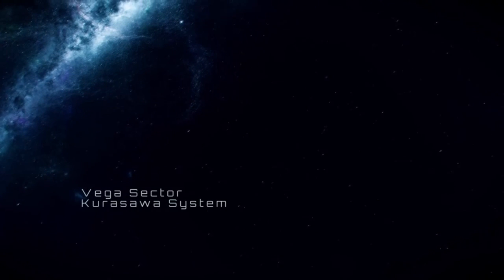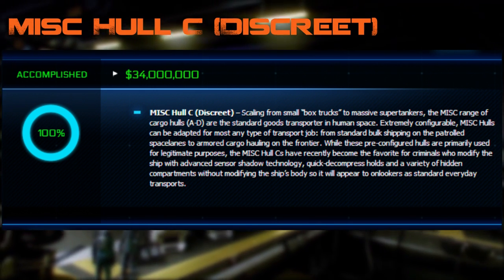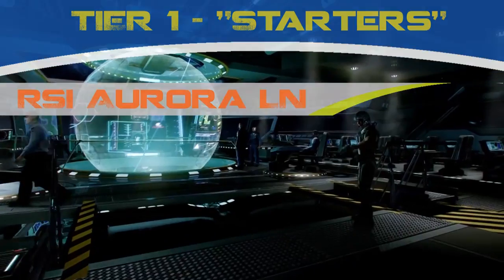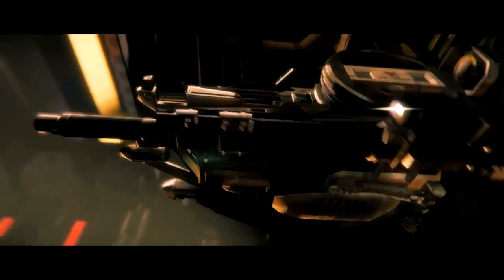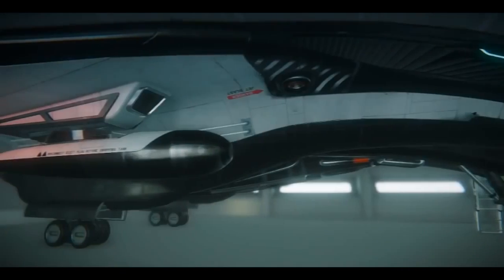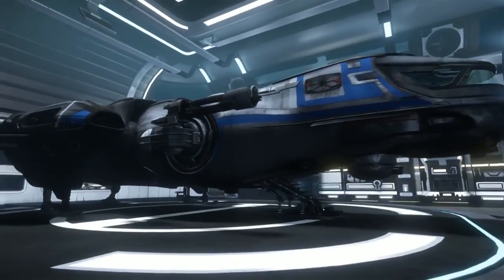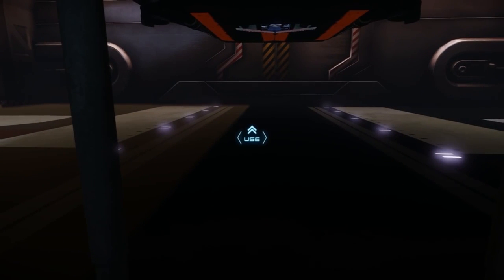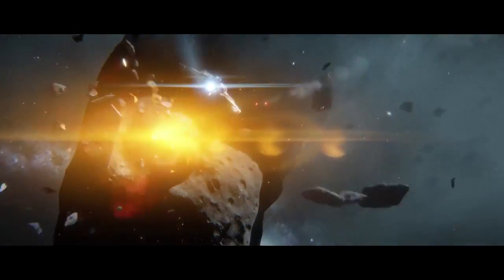Star Guides | Trade Ship Guide | Star Citizen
This Star Guide covers all trade ships I personally believe are worth your pledge and which ones of those are your best choices. Using current ship specifications, I've drawn some early conclusions to help you choose the best trade ship before the alpha keys run out!

**NOTE on the Caterpillar**
My issue with the Caterpillar wasn't so much its viability as a trade ship, but its comparison to its peers. The tiers were divided by price and with the specs of the Caterpillar being rivaled by the Freelancer, it was a tough choice to omit. If I update this video in the future, I would make a note of my opinion.